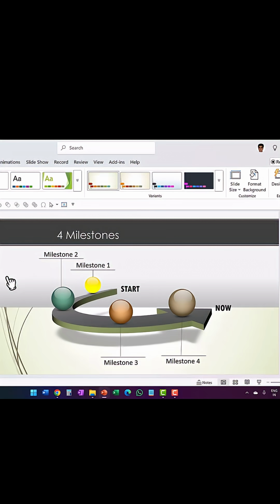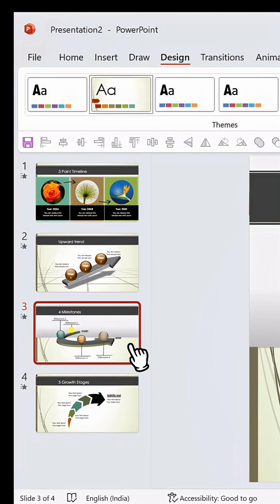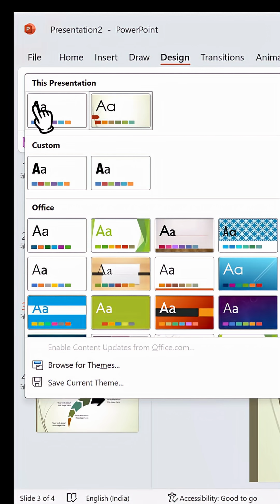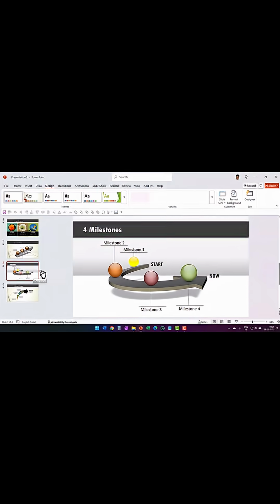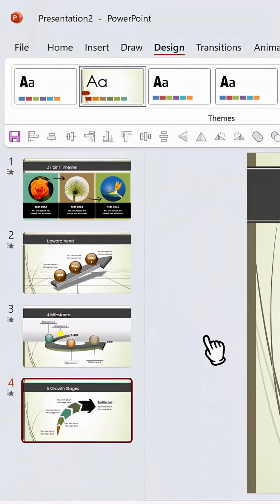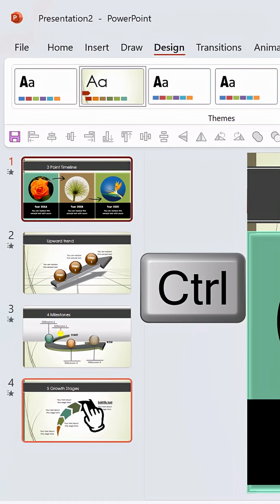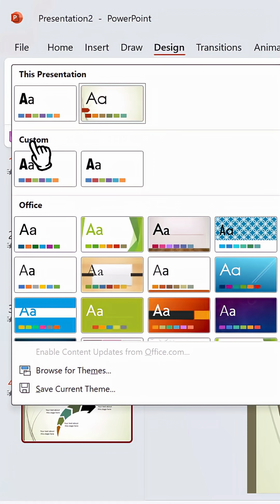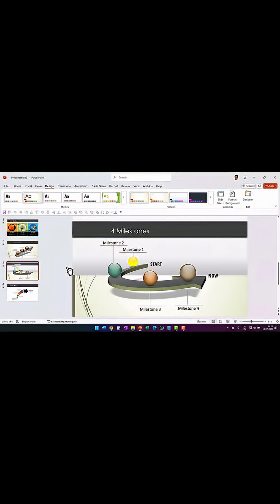Remove Design Theme from Selected Slides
00:00 Preview

Mike for recording: Boya Omnidirectional Lavalier Condenser
Webcam for video: Insta360 Linc 2C
PowerPoint Version: Office 365